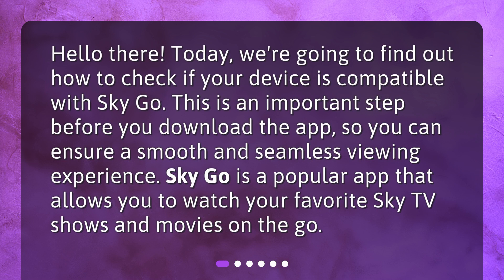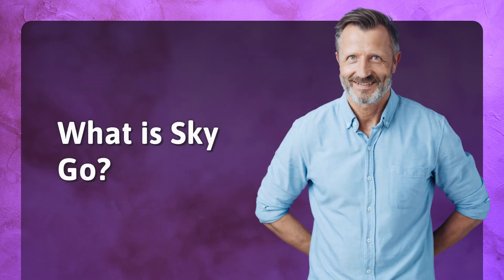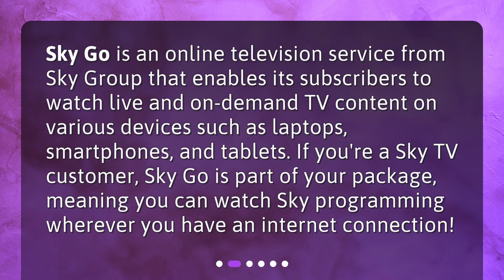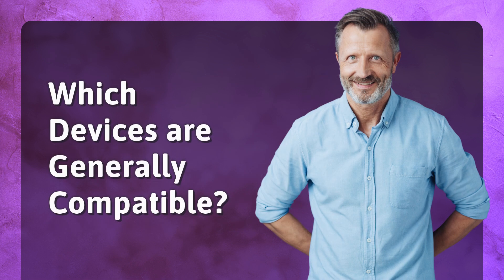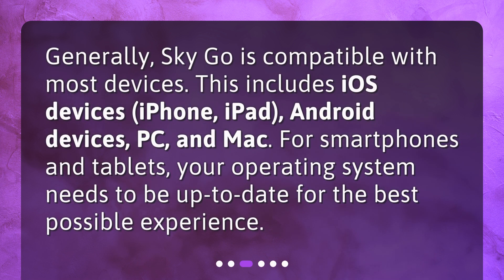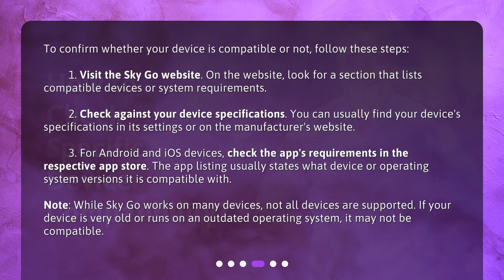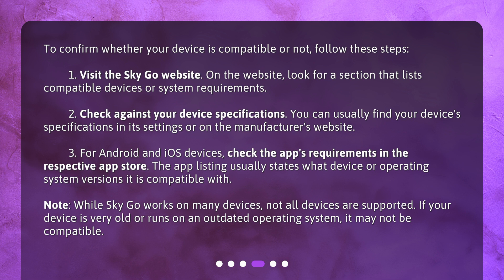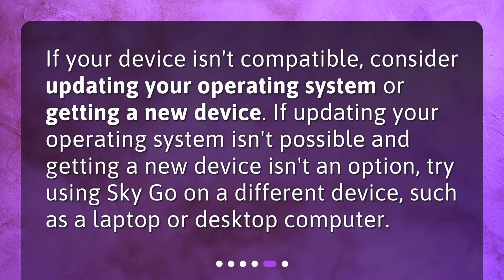Checking Device Compatibility with Sky Go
How do I check if my device is compatible with Sky go? • Learn how to check if your device is compatible with Sky Go in this concise and informative video. Sky Go is a popular app that allows you to watch your favorite Sky TV shows and movies on the go. Discover what Sky Go is and which devices are generally compatible. Follow step-by-step instructions on how to check your specific device compatibility. Don't miss out on enjoying Sky programming wherever you have an internet connection!

00:00 • Checking Device Compatibility with Sky Go
00:25 • What is Sky Go?
00:48 • Which Devices are Generally Compatible?
01:10 • How to Check Specific Device Compatibility?
02:02 • What if My Device is Not Compatible?